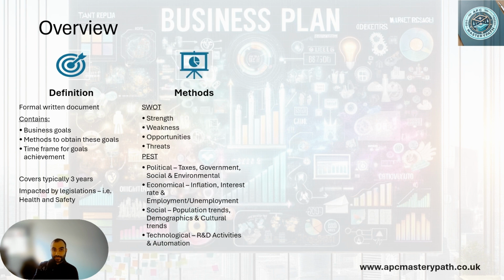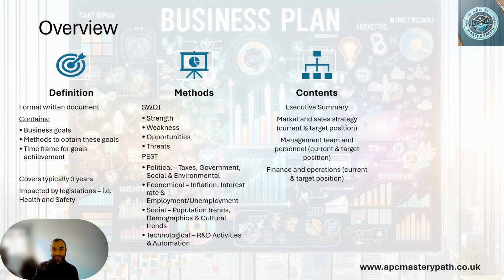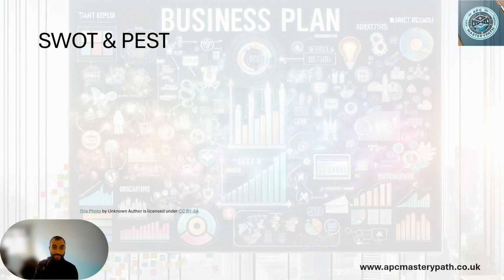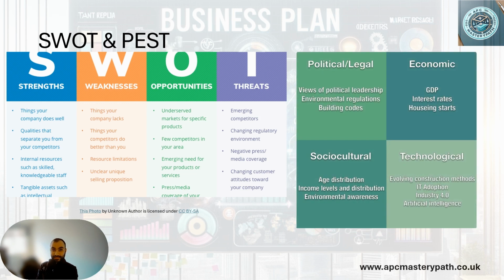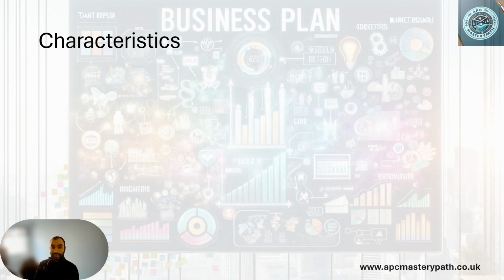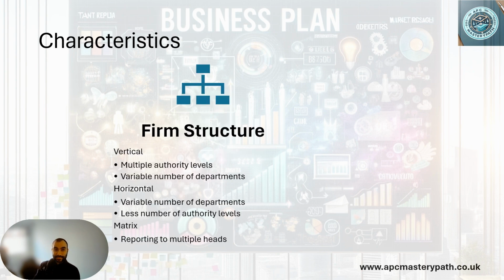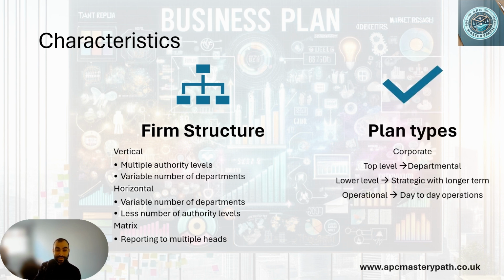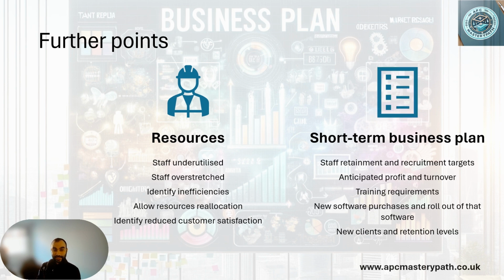RICS APC - Mandatory Competencies - Business Planning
Embark on your journey to becoming a RICS APC champion with our comprehensive guide to business planning! 🌟 Whether you’re just starting out or looking to refine your skills, this video is your go-to resource for mastering the art of business planning in the construction industry.

Timestamps:

0:00 Intro - Kickstart your mastery journey!
1:12 Part I: Overview - Grasp the essentials of business planning.
3:58 Part II: SWOT & PEST Analysis - Dive deep into strategic analysis methods.
6:01 Part III: Sample Business Plan - Learn from a real-world example.
7:41 Part IV: Factors Impacting Business Plans - Understand the dynamics that shape your plan.
9:01 Part V: Bonus Points - Gain extra insights to stand out.
9:58 Outro - Your next steps to success!
Discover how AI is revolutionizing the construction industry and how you can leverage it to your advantage. With APC Mastery Path, you’ll get bespoke teaching and mentoring tailored just for you. Don’t miss out on the opportunity to enhance your skills and knowledge with our expert guidance.

👉 Hit play and let’s pave the way to mastery together!